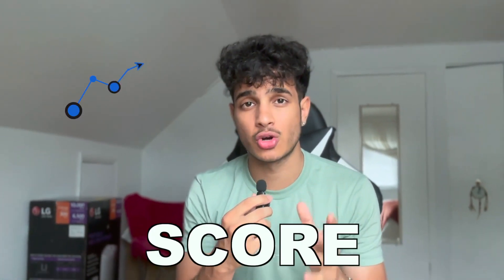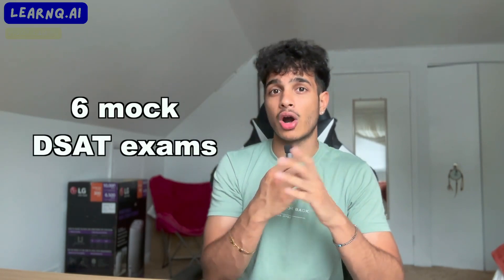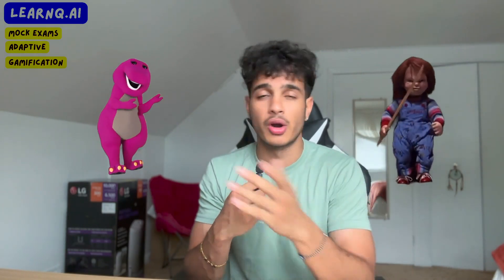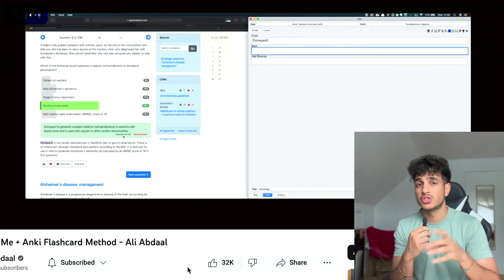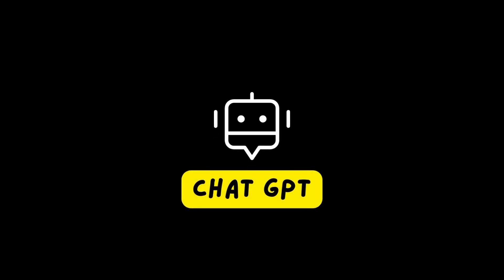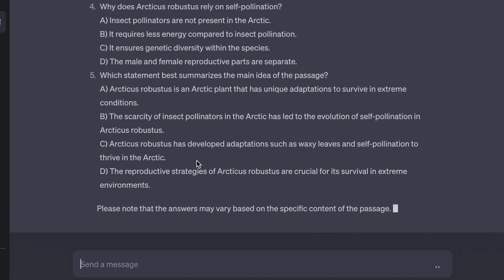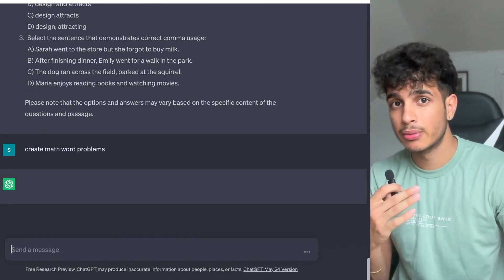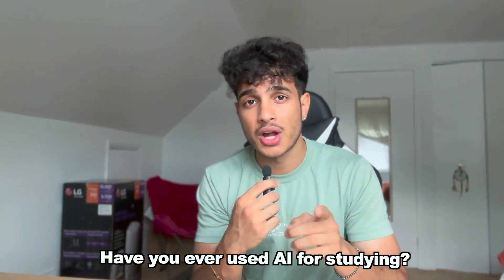August SAT: 3 AI Tools To Get A High SAT Score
Let's use AI to help for the SAT!

🧠 Increase your SAT score by 300 points in 2 weeks with my SAT Crash Course Bundle (includes free sat notes, tutoring, and free lifetime learnq.ai pass)

All of my students get free SAT crash courses as well as everything else!